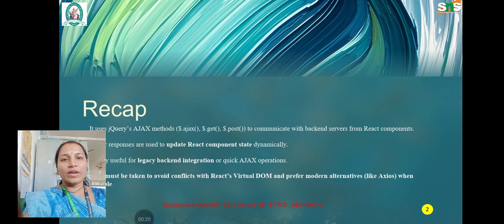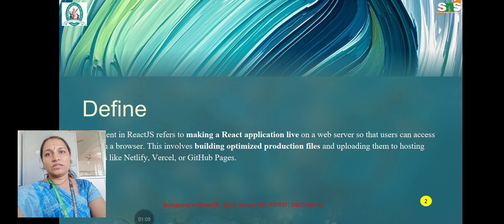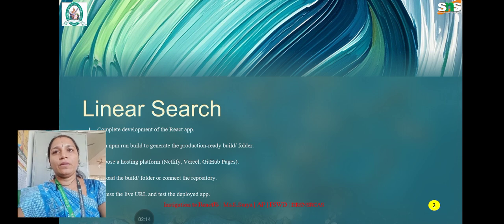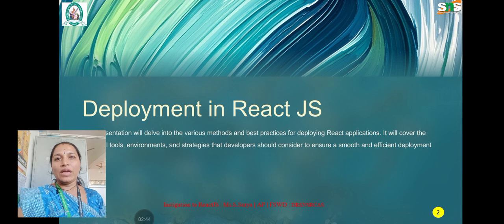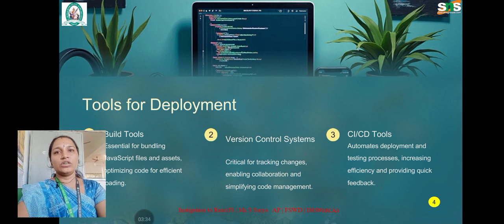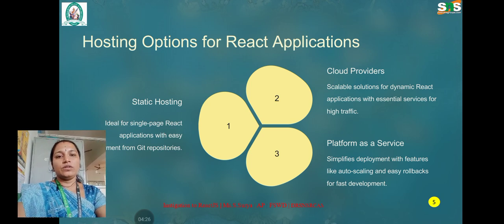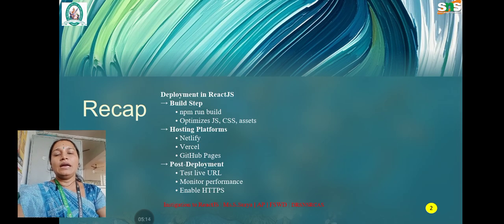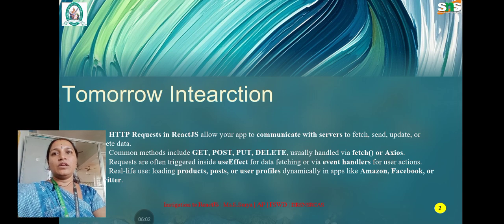November 19, 2025